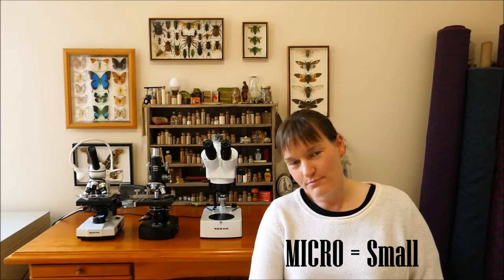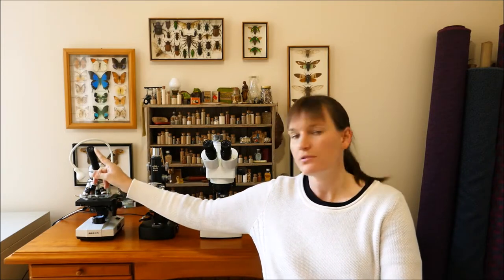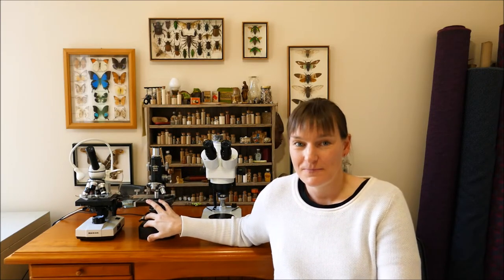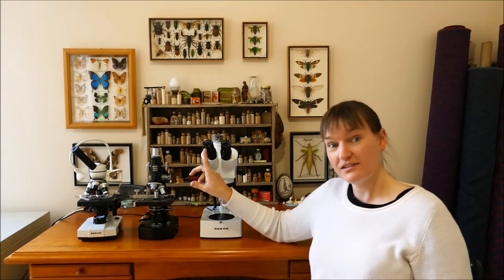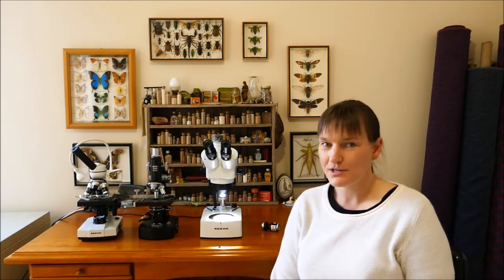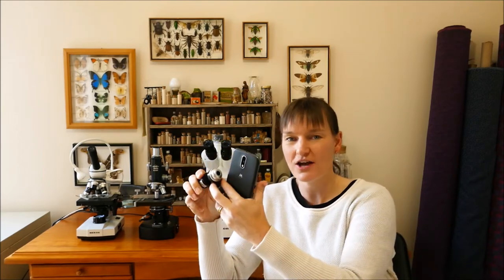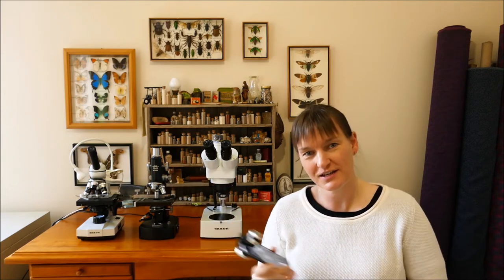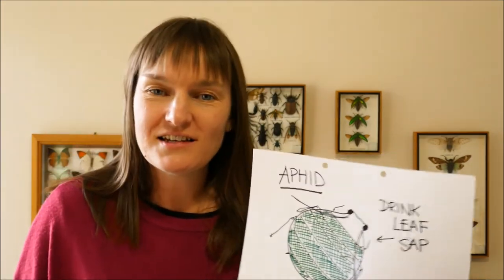3. Interesting objects and aphids. - Foundation - Grade 6 (Science @ Mrs. Mac's house)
Learn a little about microscopes and then see the most exciting footage of Ants farming Aphids.